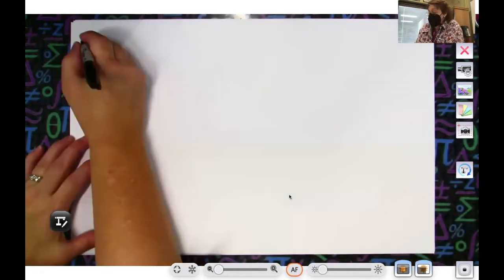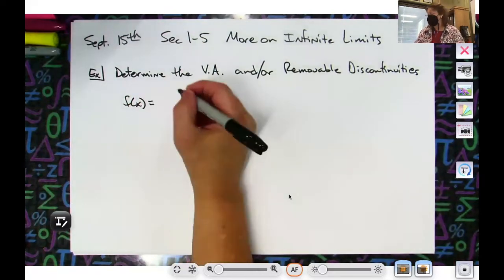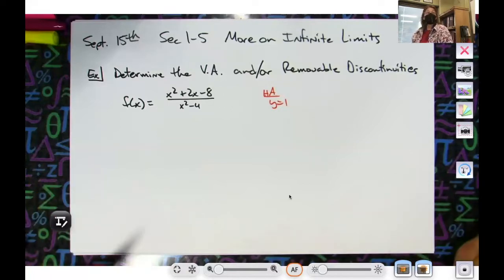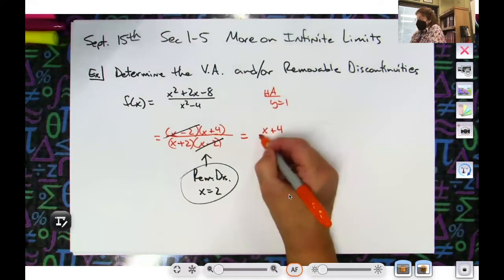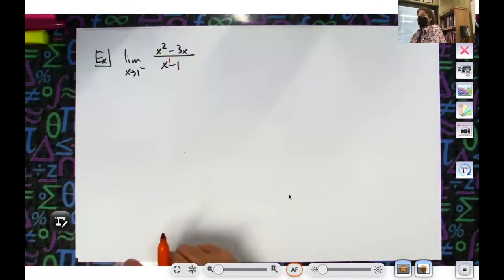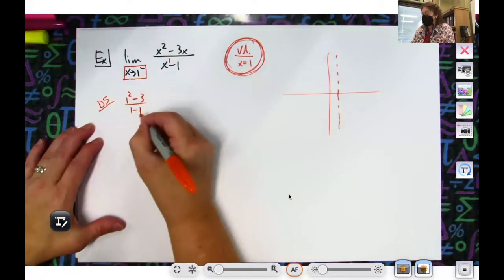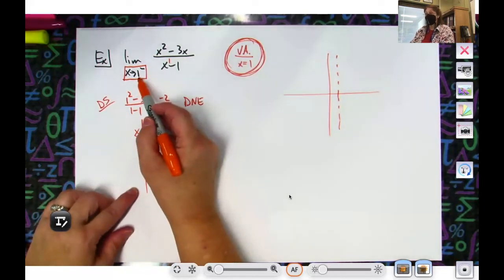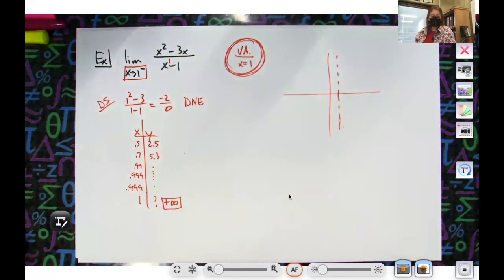Infinite Limits: Including a Review of Vertical Asymptotes & Removable Discontinuities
This video goes through a review of Vertical Asymptotes and Removable Discontinuities and then goes through an example of an Infinite Limit.